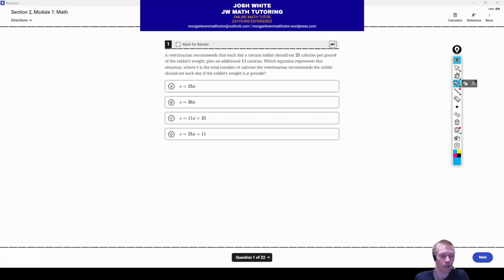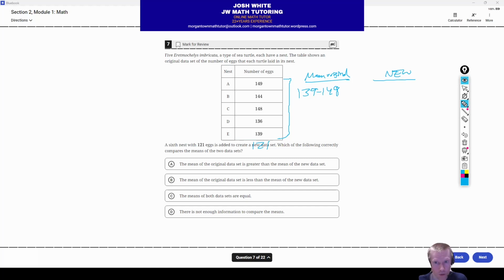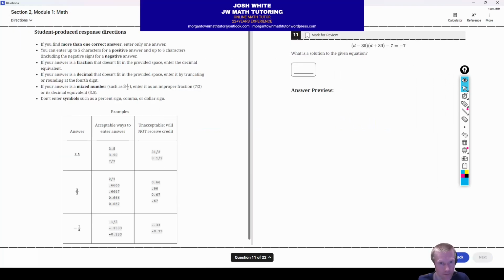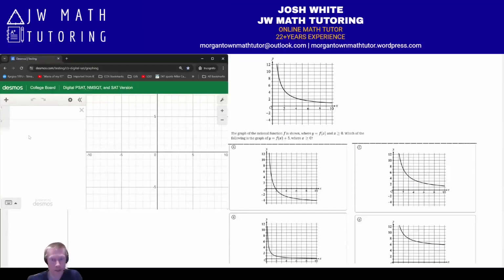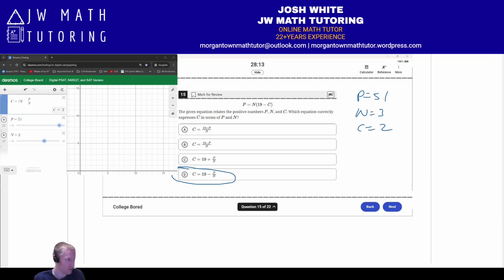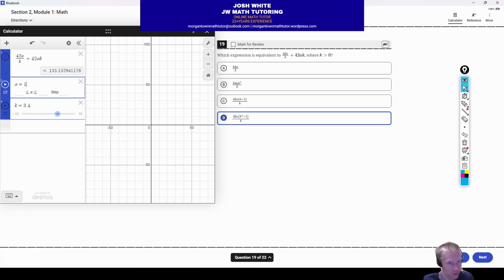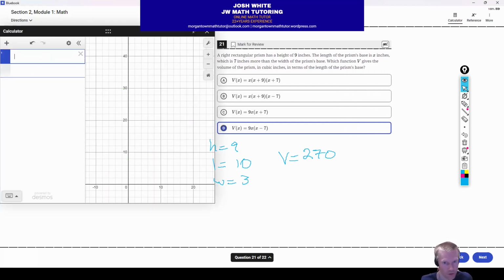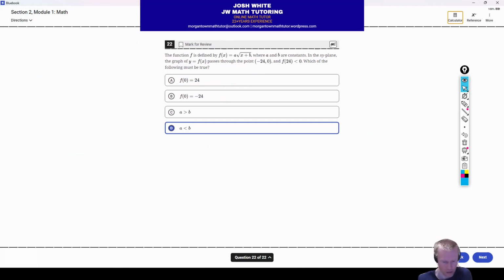Digital SAT Bluebook Practice Test 5 Math-Module 1 Full Solutions & Explanations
This video features full solutions & explanations to all 22 questions on Digital SAT Practice Test 5 Math-Module 1.  Unlike some other explanation videos out there, my video shows multiple methods to solve problems.  For the solutions to Modules 2A-easier & 2B-harder of this test, click the appropriate links once posted.  To download the Bluebook App & access these practice tests, go

0:00 Introduction
0:21 Problems 1-4
4:04 Problems 5-8
9:22 Problems 9-12
14:40 Problems 13-16
24:01 Problems 17-22

SAT Resources

ACT Resources
Improve Your ACT Math Score Course